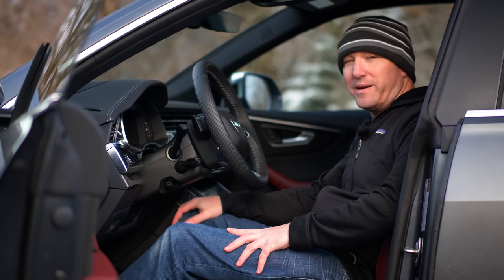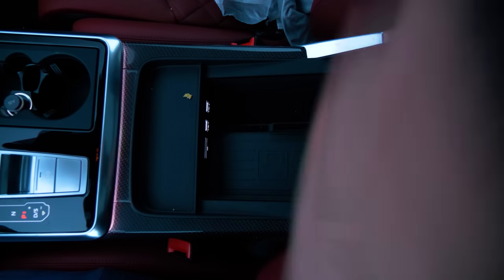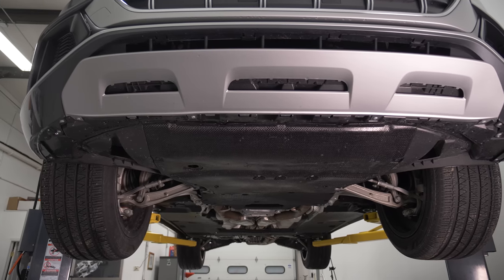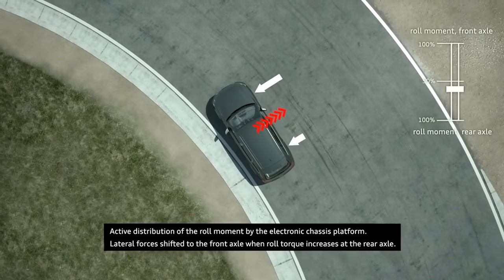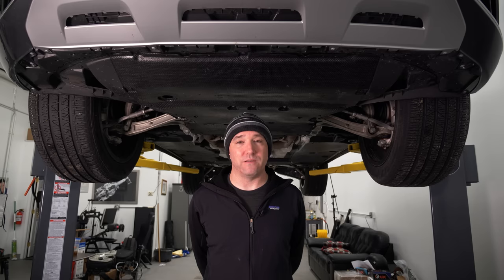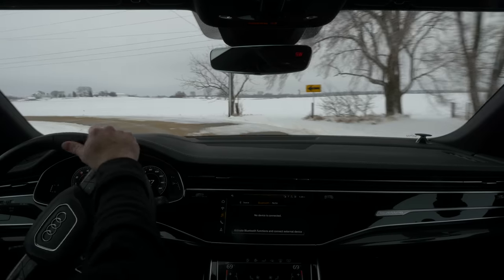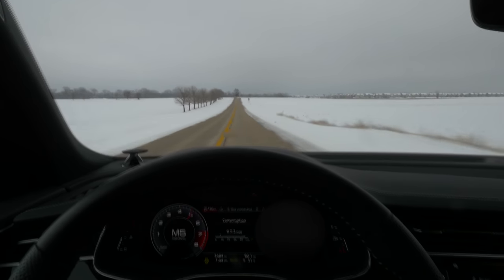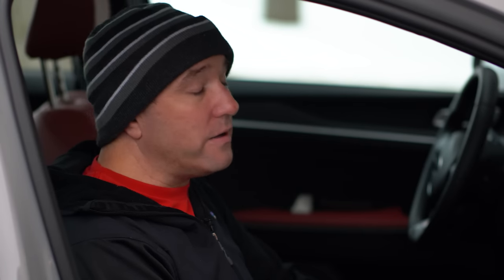2021 Audi SQ8 | Replacing Sports Cars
We review the 2021 Audi SQ8 SUV Coupe.  The sports car and sedan world is shrinking and these strange crossover attempts continue to flourish with extreme price tags.  On paper and mechanically it is everything that a high-performance machine should be along with all-season capabilities. We discuss the good and bad so you the viewer can decide if spending $108,000 is worth it.  Other vehicles to consider are the Porsche Cayenne, Mercedes AMG GLE, BMW M Coupe, Tesla Model Y, and Durango Hellcat.

Index:
00:00 - 00:36 Intro
00:36 - 4:15 Interior Impressions
4:15 - 8:35 Technical Impressions, Engine, Transmission, and Suspension
8:35 - 13:02 Driving Impressions
13:02 Final Thoughts and Audio Tests